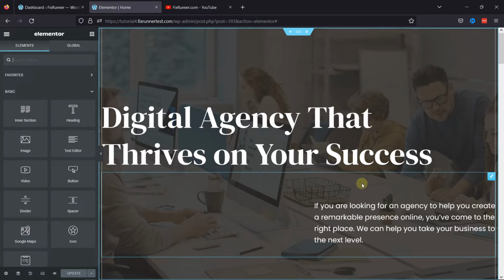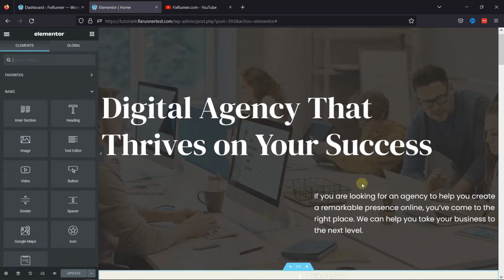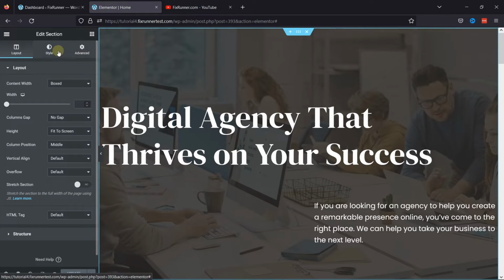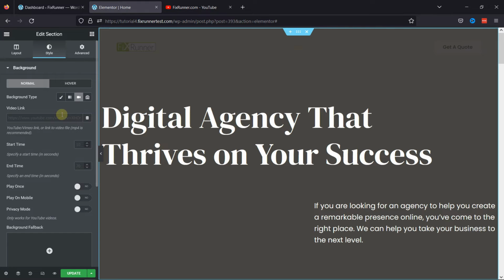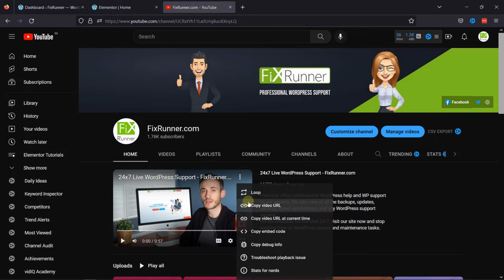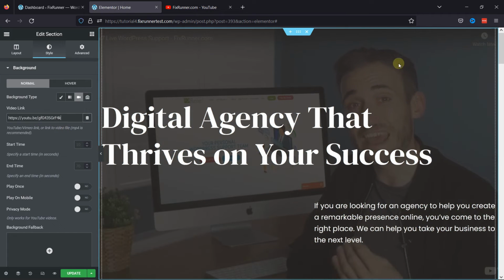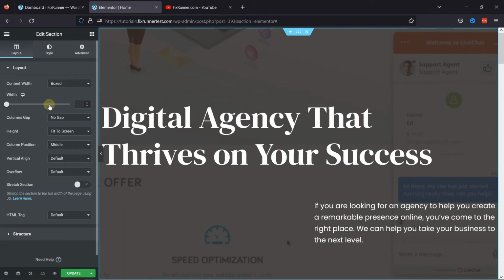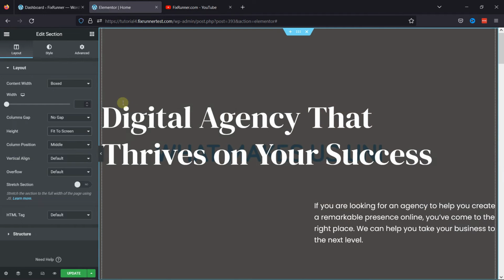How To Add Video Background In Elementor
The easiest way to Add Video Background In Elementor. Elementor is a great plugin to use when you want to create attractive pages on your website. It gives a lot of customization options that makes it easier to edit pages in wordpress compared to the default wordpress editors.

0:12 - Introduction.
0:38 - navigate to the section settings
0:55 - Add the video link